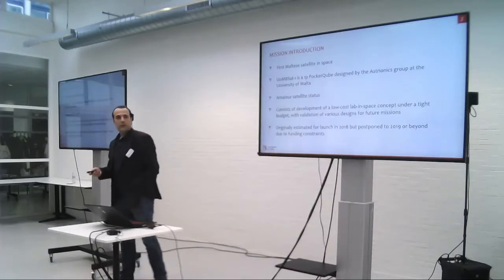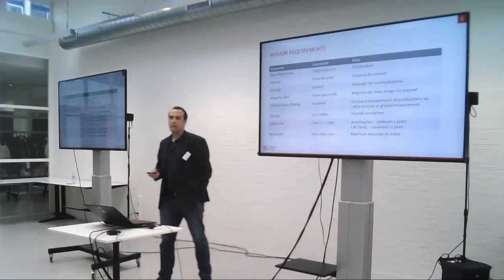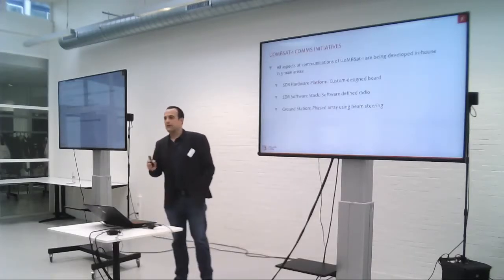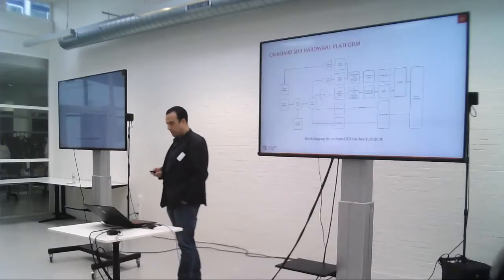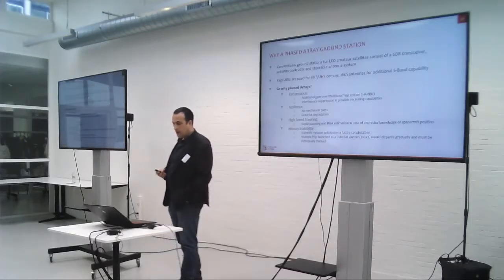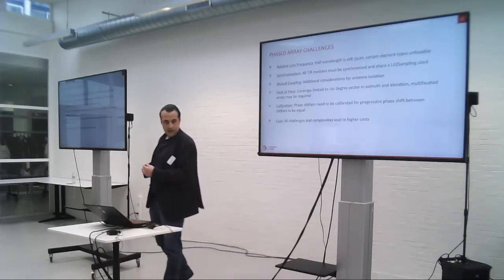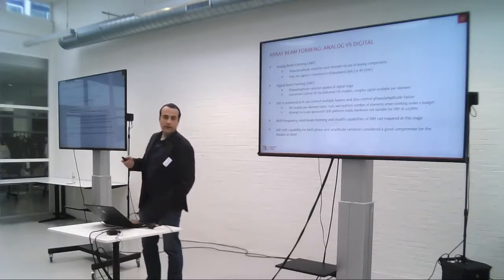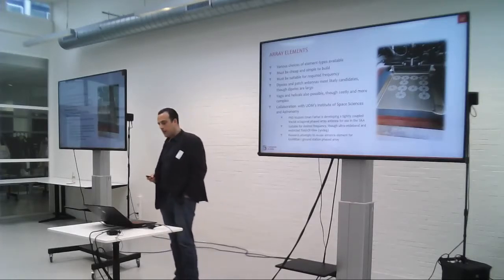Charles Grech University of Malta, PocketQube Workshop 2018